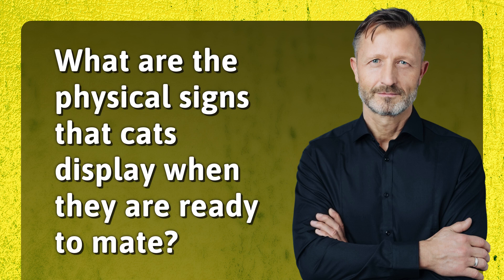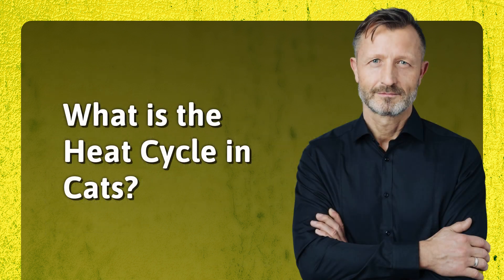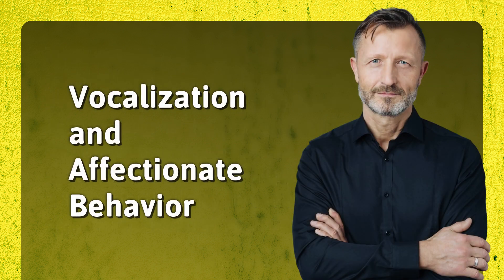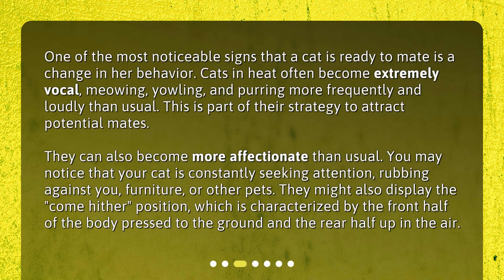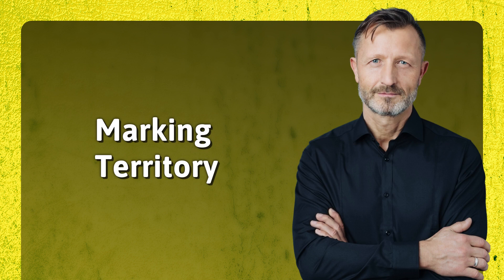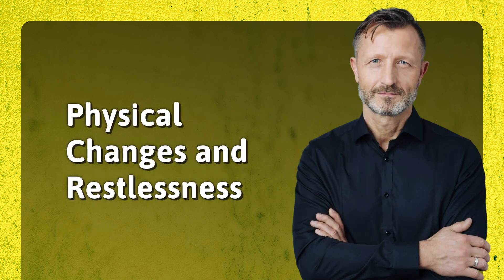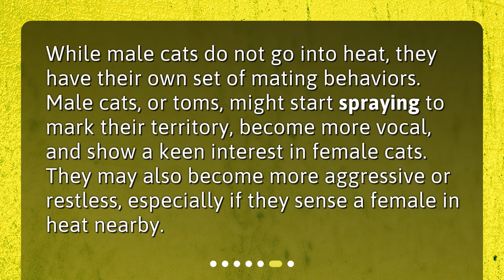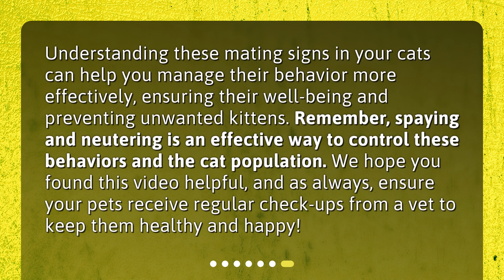What are the physical signs that cats display when they are ready to mate?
Understanding Cat Mating Behavior: The Telltale Signs • Discover the telltale signs that cats display when they are ready to mate in this informative and engaging video. From understanding the heat cycle to vocalization and affectionate behavior, learn how to recognize when your furry friend is in the mood for love. Find out about marking territory and physical changes that indicate their readiness. Don't miss this essential guide for cat owners to prevent unwanted behaviors and unexpected pregnancies!

00:00 • What are the physical signs that cats display when they are ready to mate?
00:29 • What is the Heat Cycle in Cats?
00:55 • Vocalization and Affectionate Behavior
01:35 • Marking Territory
01:52 • Physical Changes and Restlessness
02:10 • Male Cat Mating Behavior